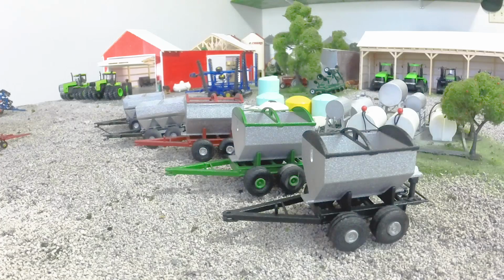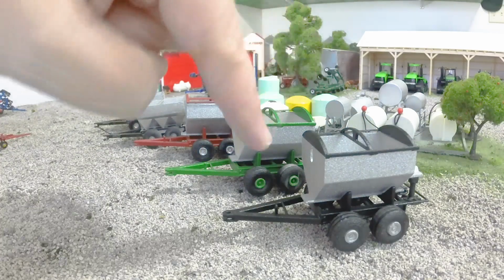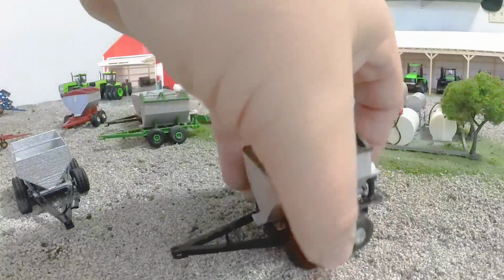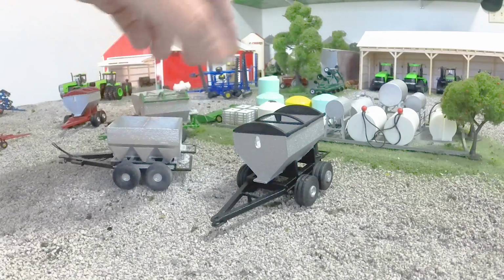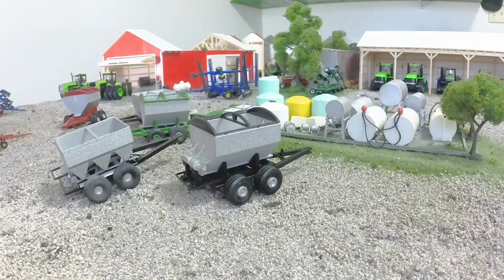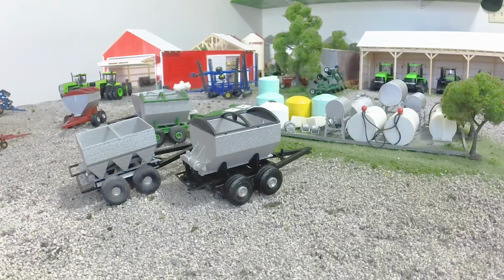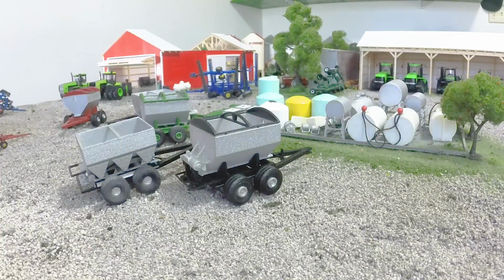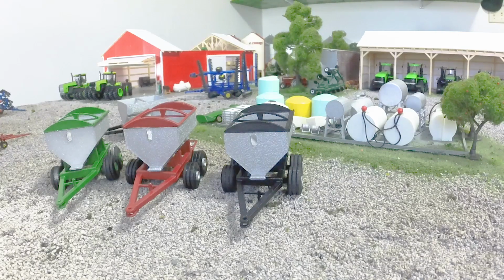1/64 Fertilizer spreader buggy. Dogtown Ag's DTA 4 and DTA 6.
It's finally ready for prime time guys, The Dogtown Ag DTA 4 and DTA 6.